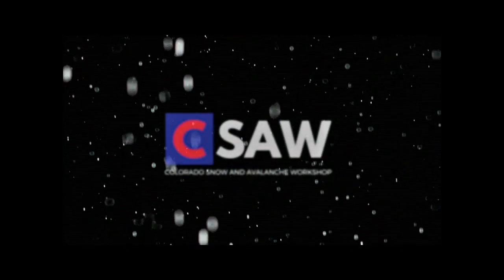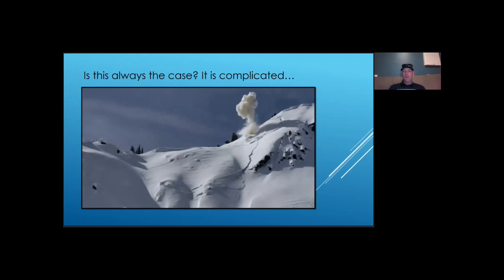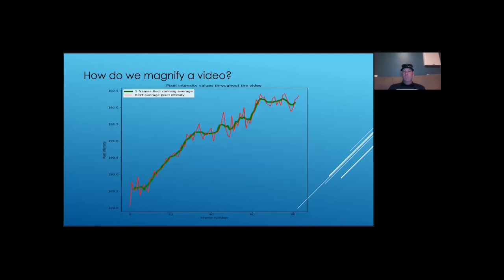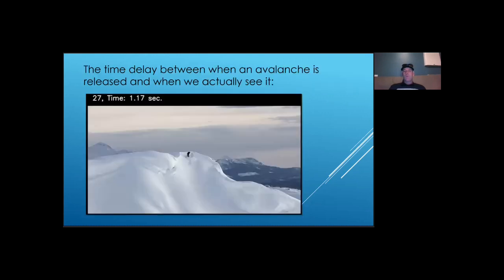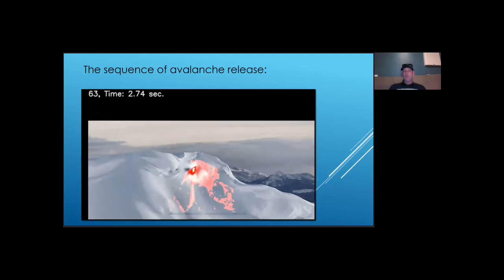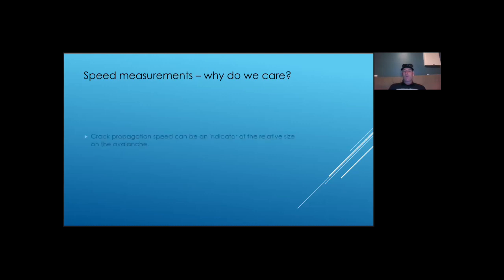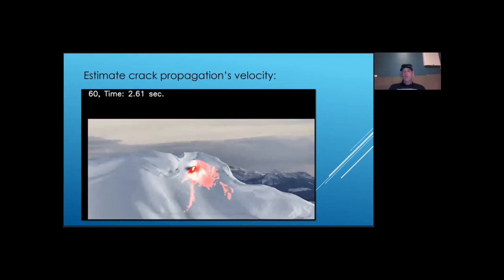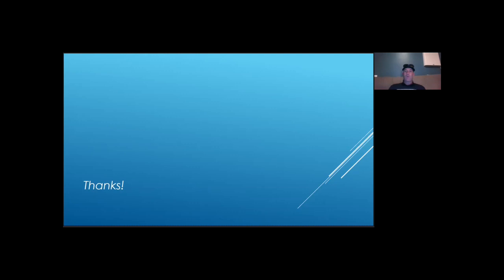1D - Using Avalanche Videos to Track Slab Deformation During Avalanche Release - Ron Simenhois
Using Avalanche Videos to Track Slope Scale Slab Deformation During Avalanche Release Ron Simenhois 1D - CSAW 2020